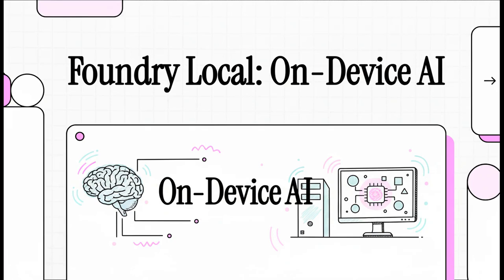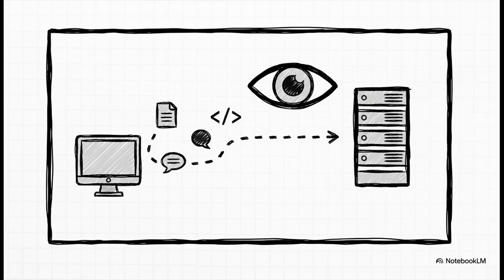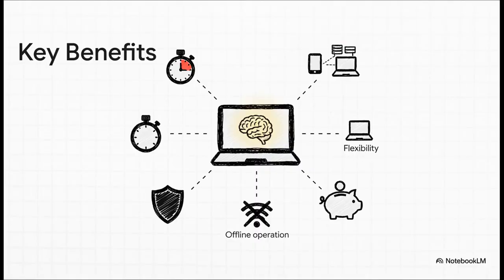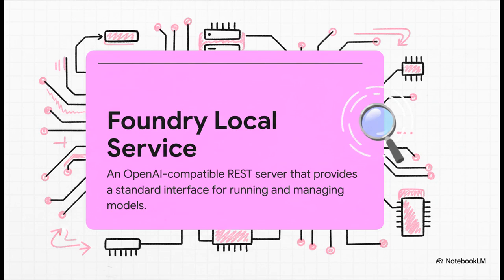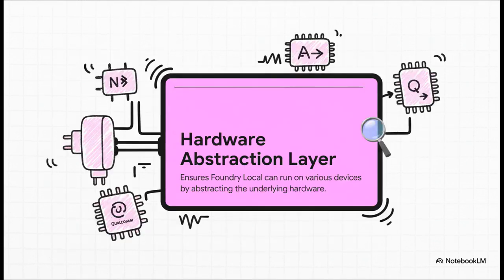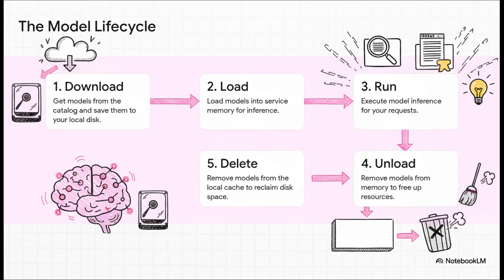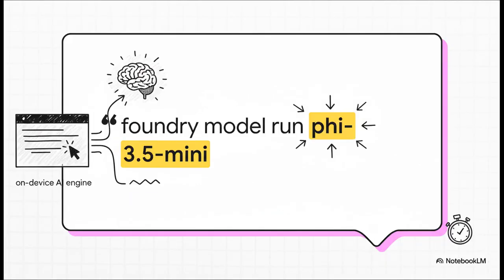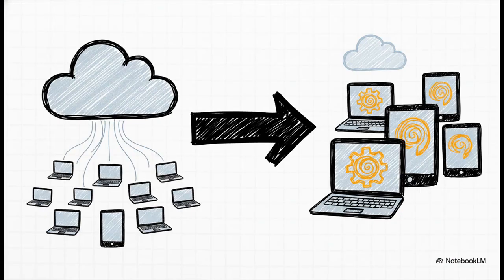Foundry Local On Device AI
**🔥 Unleash Local AI Power! 🚀 Foundry Local Architecture Deep Dive (Low Latency & Data Privacy!)**

Tired of slow AI inference and constant cloud costs? Discover the game-changing **Foundry Local architecture**! This preview feature allows for efficient, secure, and scalable **AI model inference** run directly on your own device. We break down how this powerful system works, ensuring you understand how to maximize **data privacy** and achieve lightning-fast **low latency**.

### What’s Inside This AI Powerhouse? 🧠

Foundry Local is designed to deliver elite performance on local hardware. The core components work together seamlessly:

*   **Foundry Local Service:** Acts as an OpenAI-compatible REST server, providing a standard API for running models and getting results programmatically.
*   **ONNX Runtime:** The engine that executes optimized ONNX models efficiently across local hardware, supporting diverse types like CPUs, GPUs, and NPUs. It even works with multiple hardware providers (NVIDIA, AMD, Intel, Qualcomm)!
*   **Model Management:** This includes the **Model Cache** (which stores downloaded AI models locally to speed up inference) and management via the **Foundry CLI** or REST API. Models go through a lifecycle: Download, Load (into memory), Run, Unload, and Delete.

### Why Go Local? The Key Benefits of Foundry Local 👇

Foundry Local offers a compelling list of advantages for developers and enterprises:

*   ⚡ **Low Latency**: Run models locally to minimize processing time and deliver much faster results.
*   🔒 **Data Privacy**: Process sensitive data directly on your device without sending it to the cloud, helping you meet essential data protection requirements.
*   💸 **Cost-Effectiveness**: Significantly reduce cloud computing costs, especially for applications with high volume.
*   ✈️ **Offline Operation**: Your models can work without an internet connection in remote or disconnected environments.
*   🛠️ **Seamless Integration**: Easily incorporate models into existing development workflows for smooth adoption.

### Developer Experience: Seamless & Flexible 💻

Foundry Local is built for developers, offering multiple ways to interact with the system:

*   The **Foundry CLI** is a powerful tool for managing the inference engine and local cache.
*   It supports integration with various **Inferencing SDKs** (like the OpenAI SDK) in most languages, letting you use familiar programming interfaces.
*   The **AI Toolkit for Visual Studio Code** offers a user-friendly interface for model management, running models, and visualizing results right within your IDE.

Whether you’re using models compiled using Olive or managing your cache with `foundry cache list`, Foundry Local puts the control of AI inference firmly in your hands!

➡️ **Ready to learn more?** Dive into the details of running AI models locally!

*(This architecture analysis is based on documentation provided by Microsoft Learn on Foundry Local architecture)*
Foundry Local is like setting up a high-performance coffee shop right in your own kitchen instead of waiting in line downtown. You get your results (coffee) faster, you control the ingredients (data), and you save money on commuting (cloud costs)!